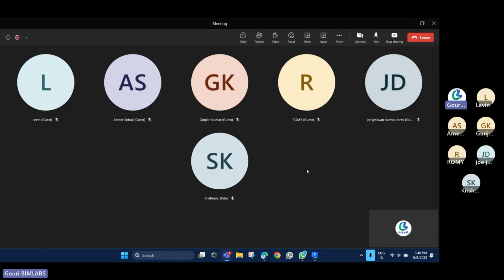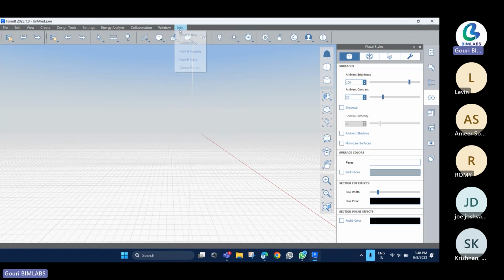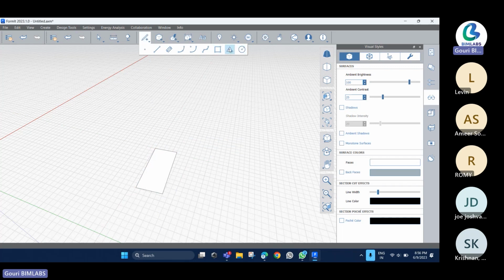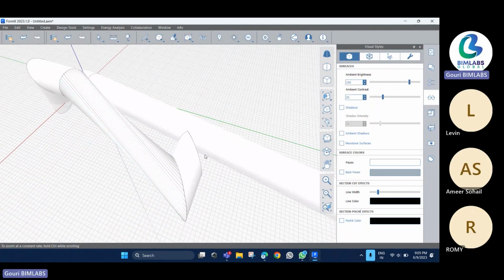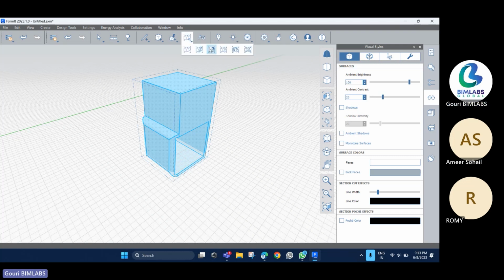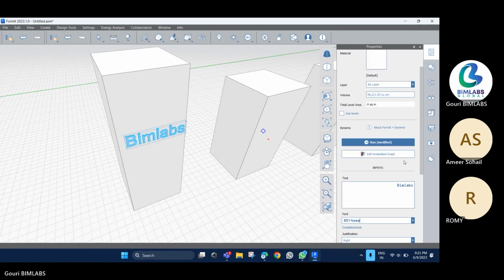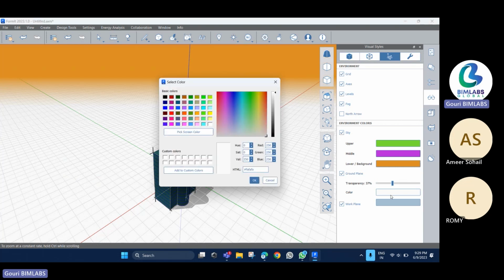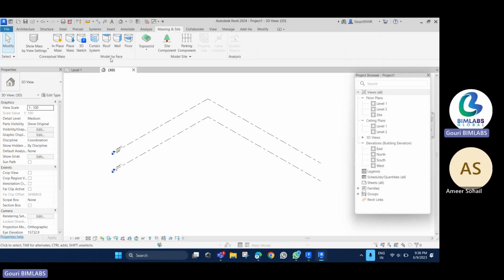FREE WEBINAR ON 'FORMIT 360'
BIMLABS GLOBAL conducts BIMLABS Live Community Event a free webinar every Saturday from 8.30 pm for BIMLABS BIM Community members, students, working professionals, or project teams to clear their doubts in the free session. We're focusing on the solutions of members while facing challenges in their work; it's also an opportunity to discuss topics and share knowledge with others.